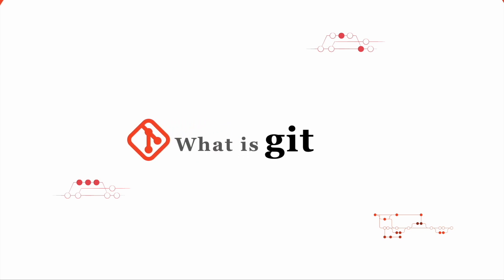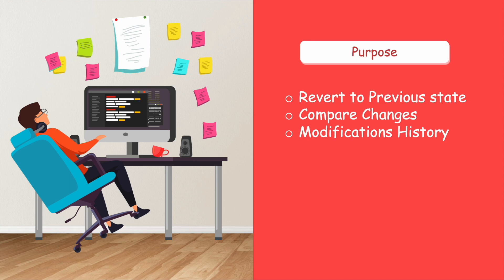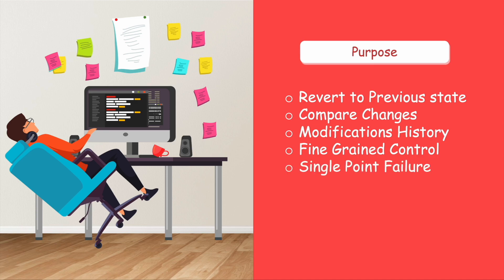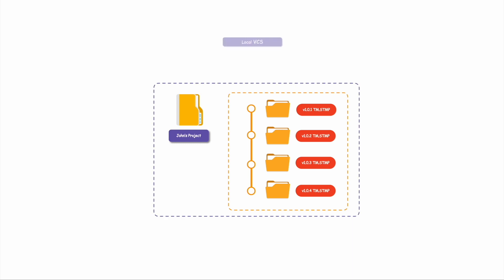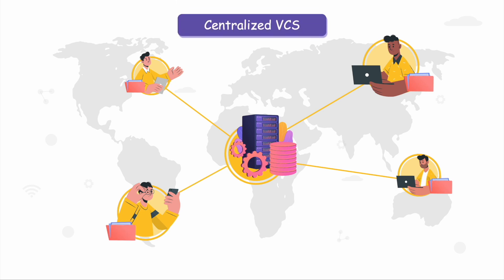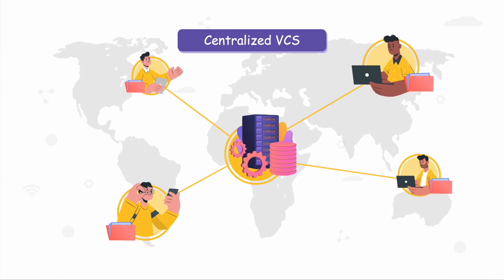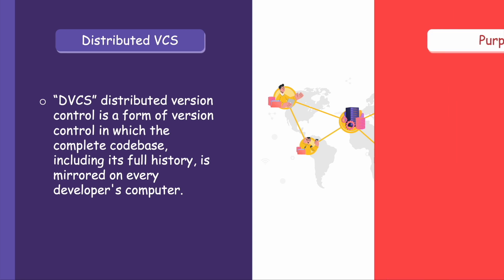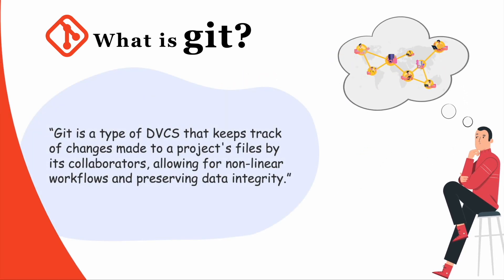Understanding Version Control System | What is GIT?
This short video explains what is GIT in under 5 Minutes!

Git is a Distributed Version Control System (DVCS) that tracks changes made to a project's files by its collaborators, enabling non-linear workflows and ensuring data integrity. Unlike Centralized Version Control Systems (CVCS) where all versioned files are stored on a single server, in Git, clients replicate the entire repository, including all historical changes, ensuring that if one server fails, another client's repository can be used to restore it. Git eliminates the risk of losing all project history due to a single failure, allowing multiple people to work on the project simultaneously.

00:00 Intro
00:14 VCS Objectives
01:32 Local Version Control System
01:58 Centralized Version Control System
02:38 Distributed Version Control System